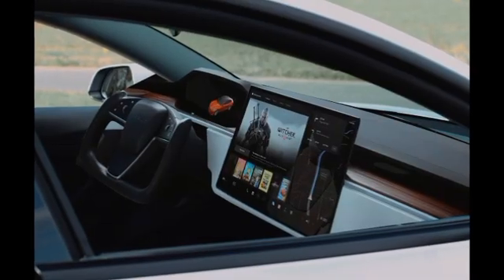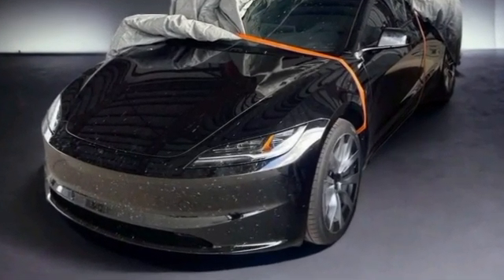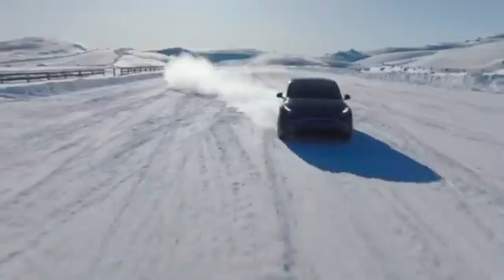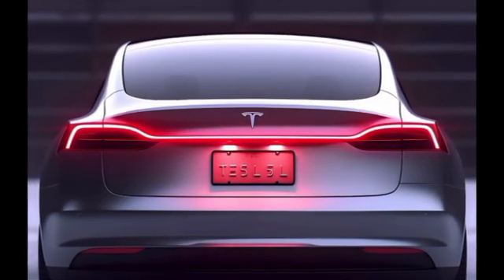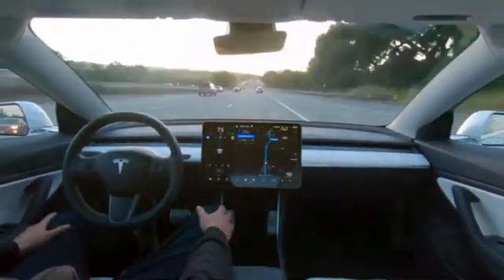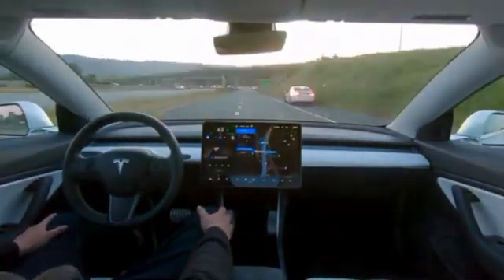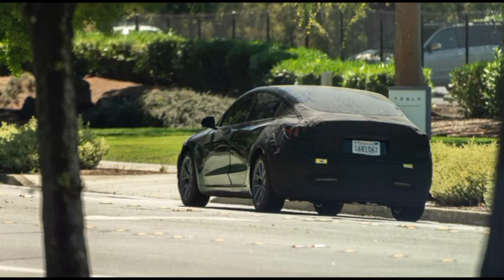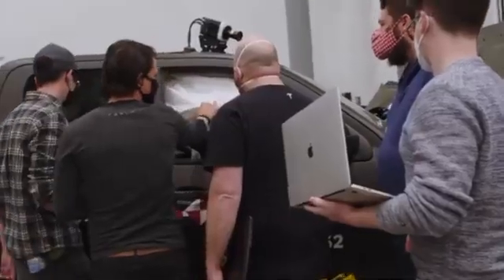Range Boost Bigger Battery Tesla Model 3Tesla Three-quarter rear view